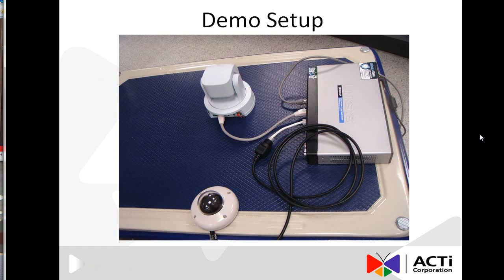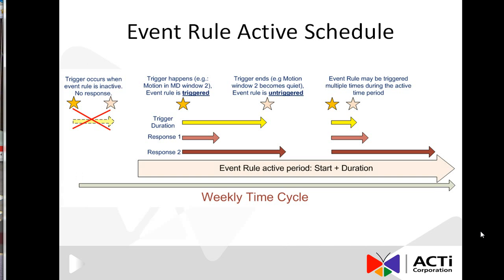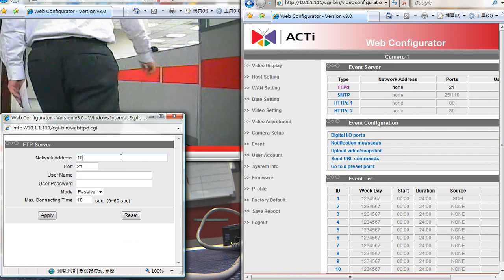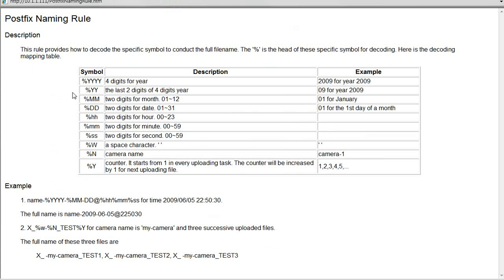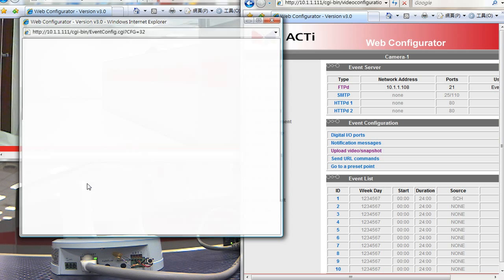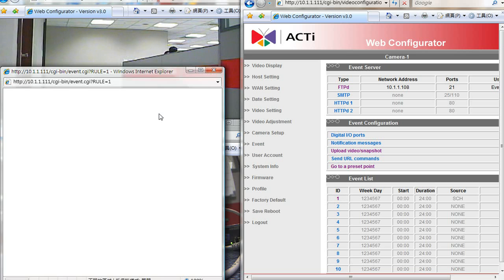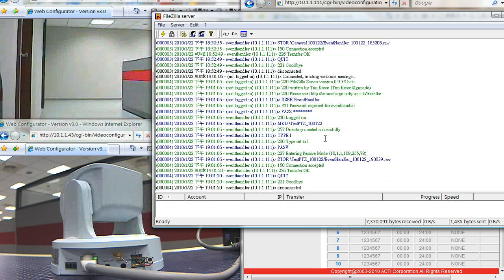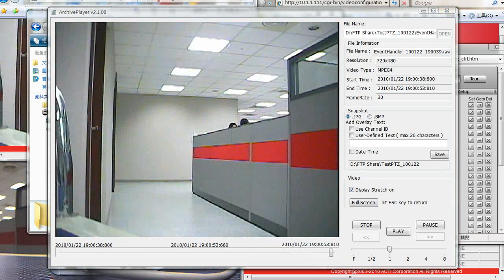Event Handler Demo 1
In this video we demonstrate the Event Handler function from ACTi. The Event Handler is a rule-based system that connects triggers to responses, making cameras smart agents. We will walk you through setting up one Event Rule, which will ask a PTZ camera to upload video to FTP site and move to a preset PTZ point upon DI input.